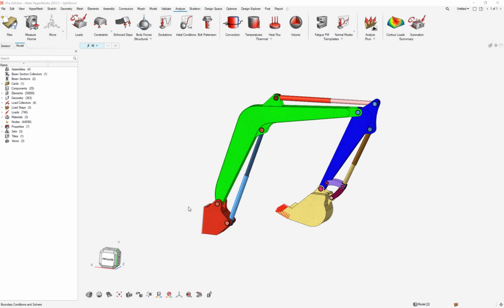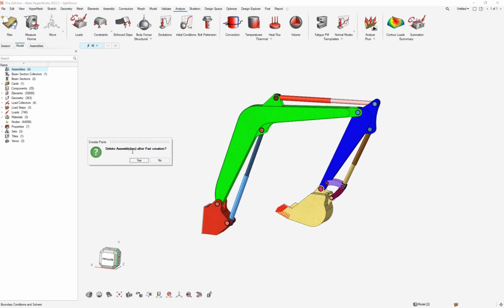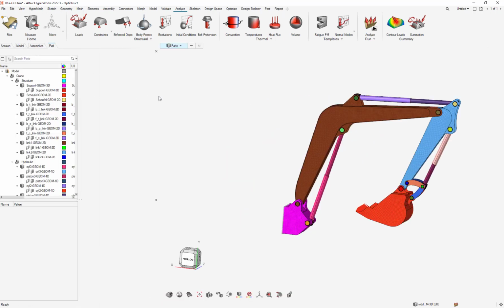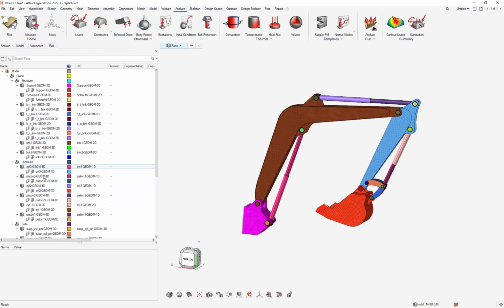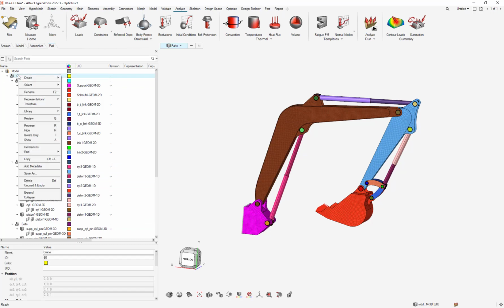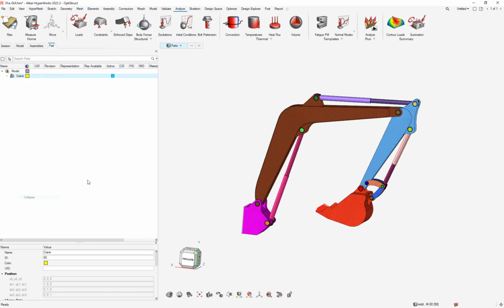Create Part and Part Assemblies from Components and Assemblies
As Components and Assemblies are progressively merged into PParts and Part Assemblies, we brought in 2022.2 a feature allowing to create in your Hypermesh session Parts and Part Assemblies from your current components and assemblies